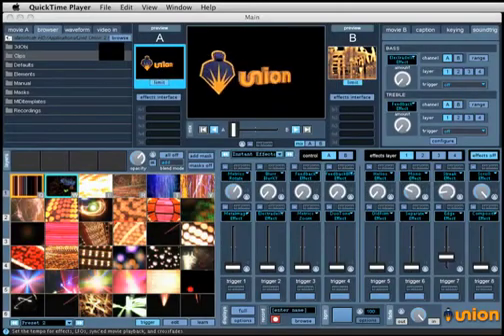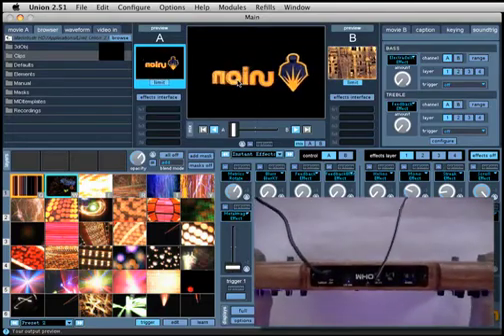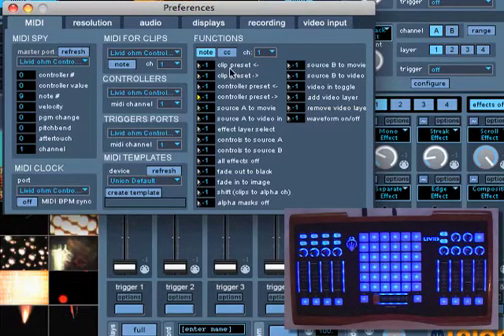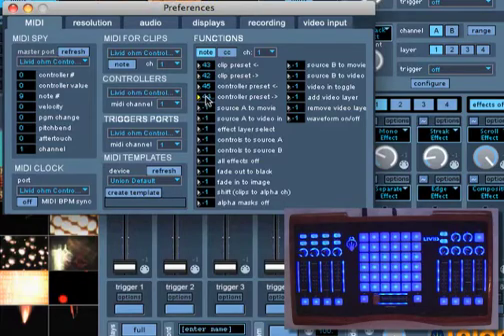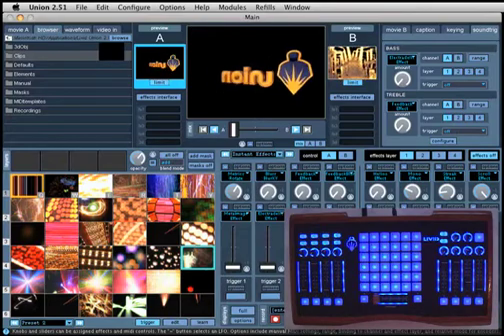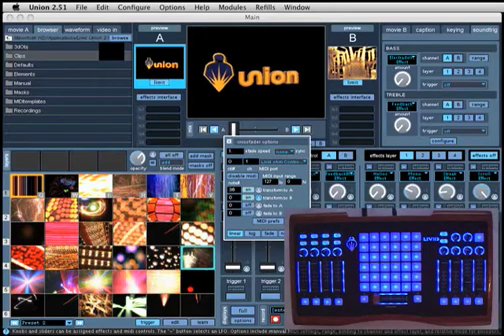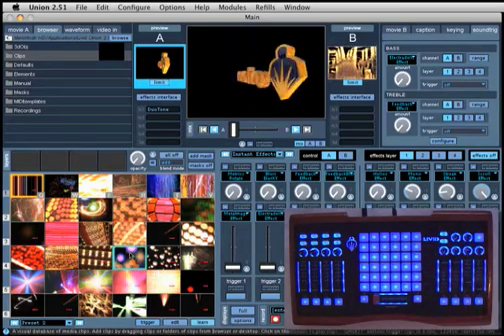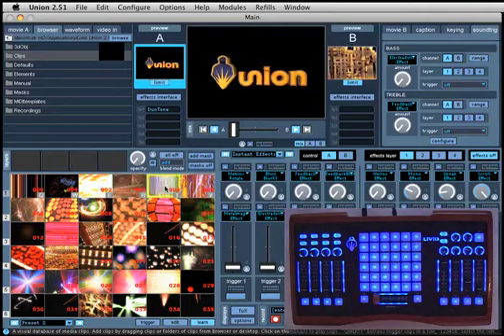Setting up MIDI with Union and the Ohm Controller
Using the Ohm controller to setup MIDI in Livid Union 2.5 VJ software.